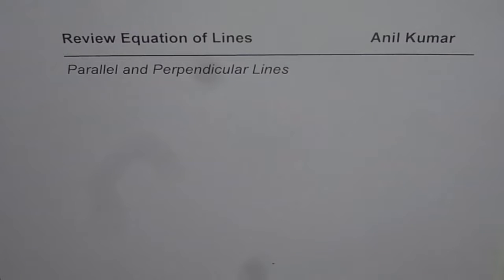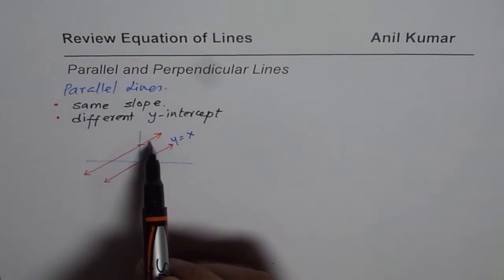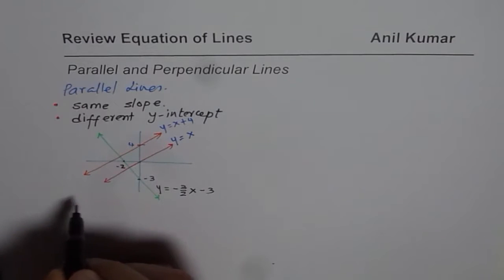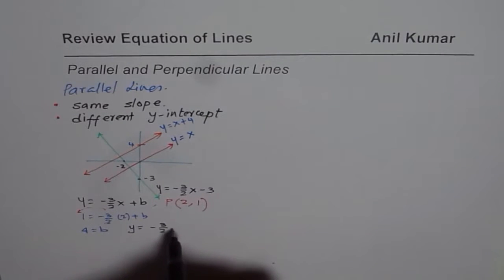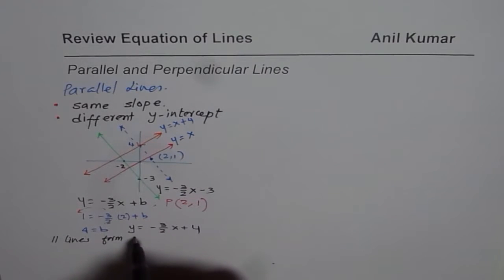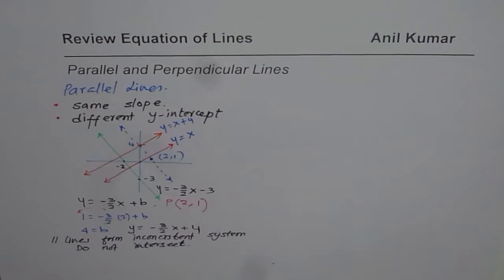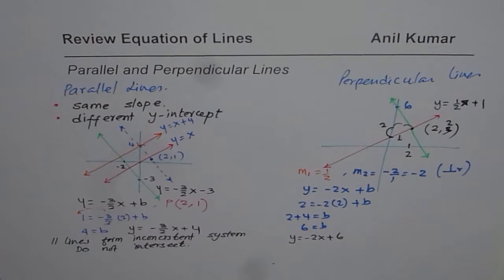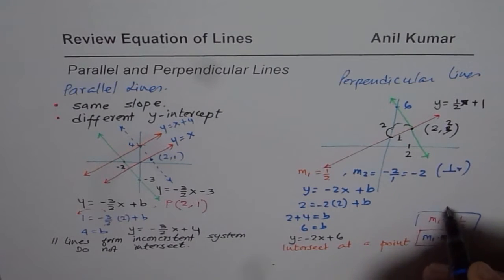Parallel and Perpendicular Lines Review